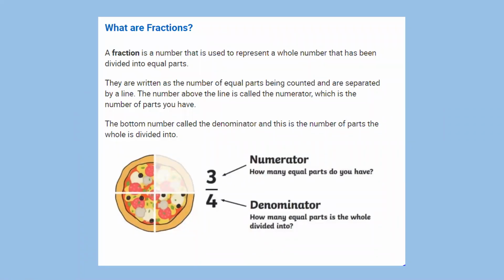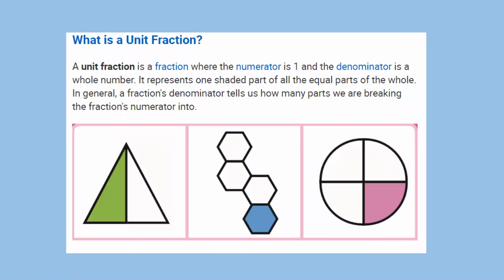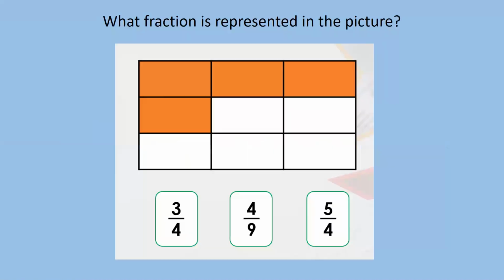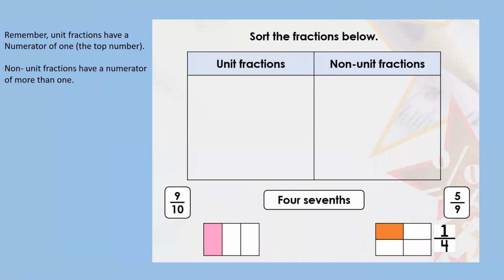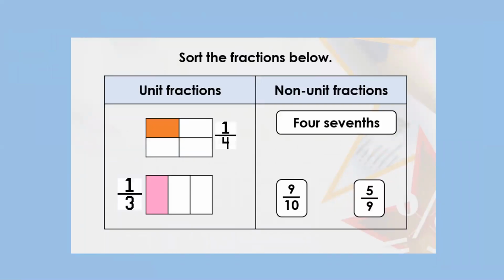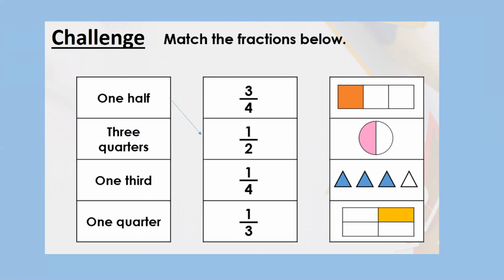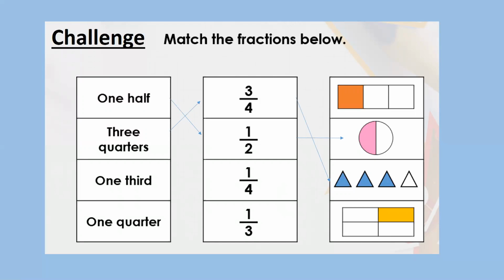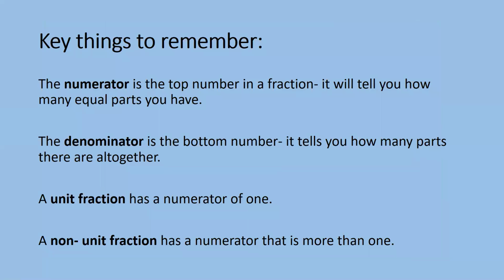Week 9 Year 3 Unit and Non unit Fractions Miss Mills